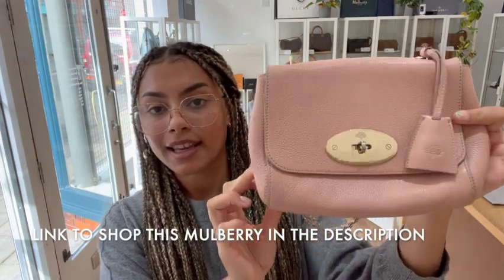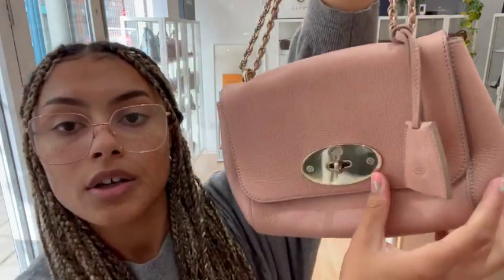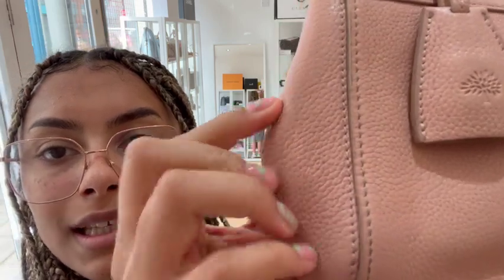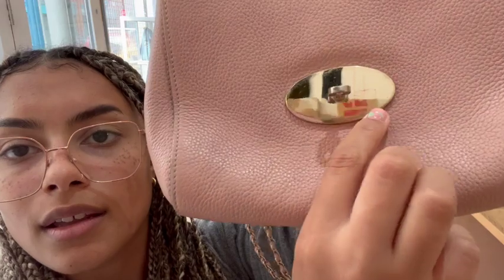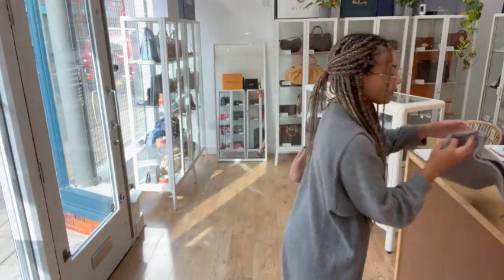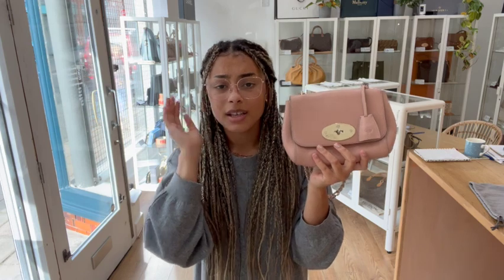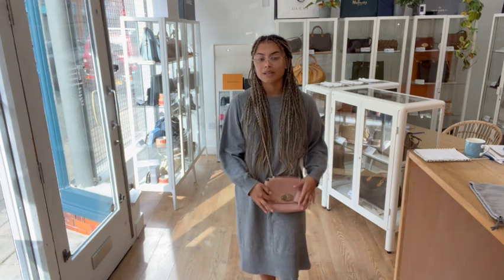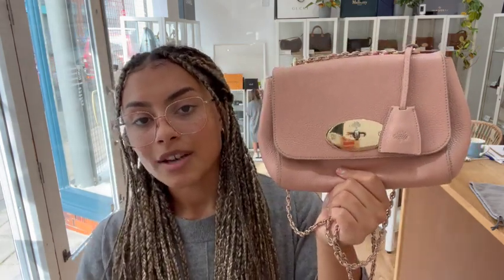Mulberry Lily Review